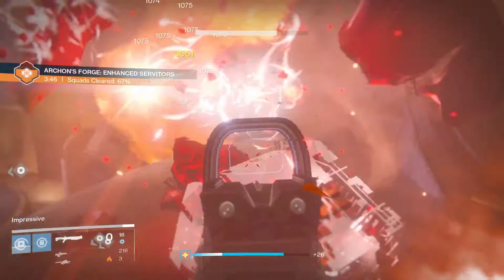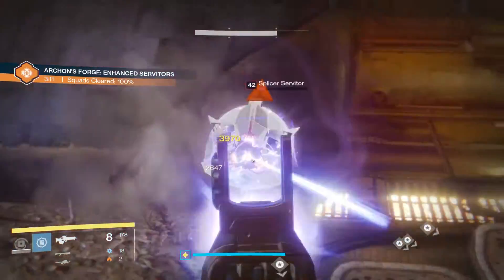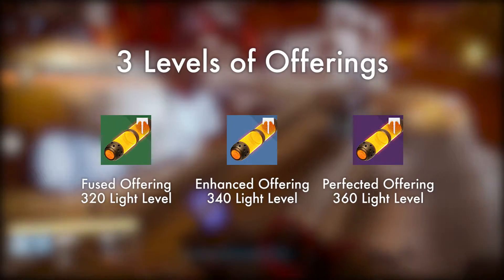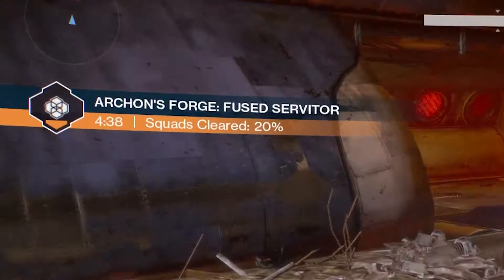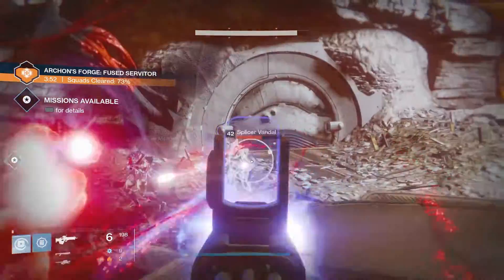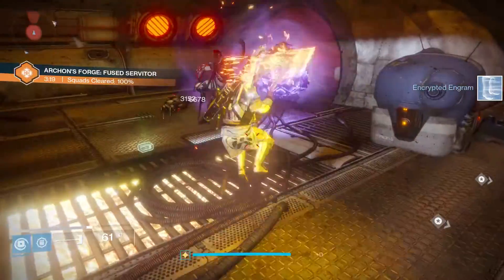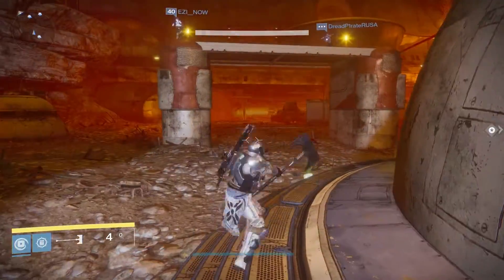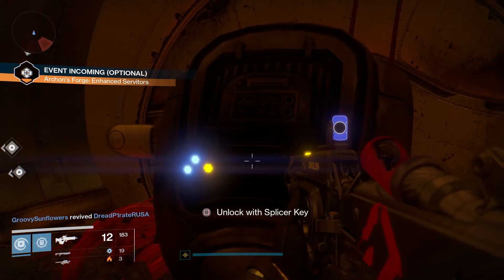Destiny Rise of Iron - Archon's Forge Complete Guide! Mechanics, Loot & More!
This video is my superguide for the Archon's Forge in Destiny Rise of Iron, containing tips, tricks, rewards and more!

► SCHEDULE:
Destiny Videos: Every Day!

Ad Victoriam - Rise of Iron OST.

- Danniey